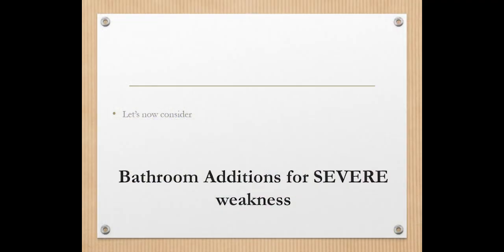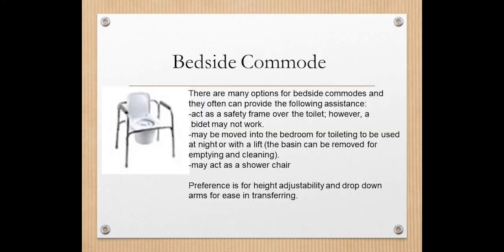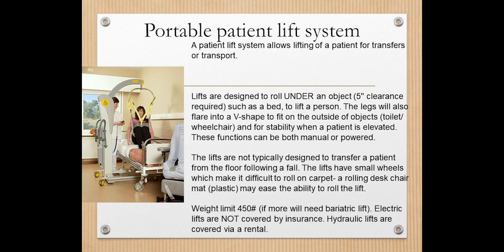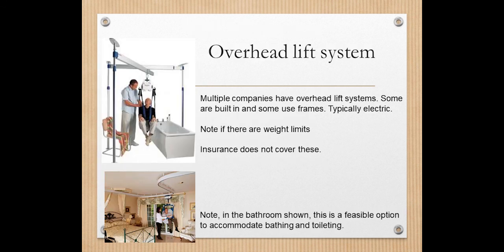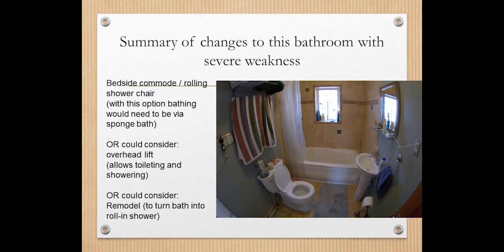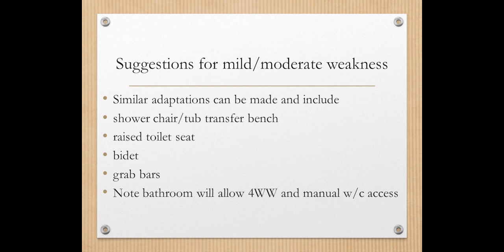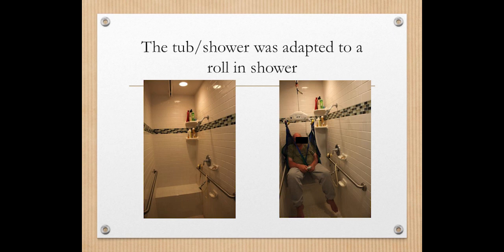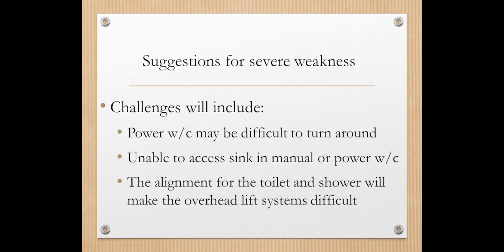Bathroom Adaptations: Severe Weakness | ALS Tool Kit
Home modifications and setup are often needed to allow safe access throughout the home. These two videos ("Bathroom Adaptations: Moderate Weakness" & "Bathroom Adaptations: Severe Weakness") will identify basic equipment that can help you continue to move safely in your bathroom. Equipment that can be used during the transition of this disease from mild/moderate weakness to severe weakness is discussed.